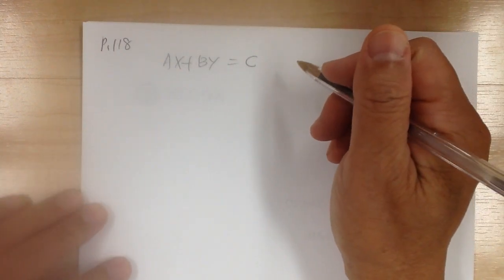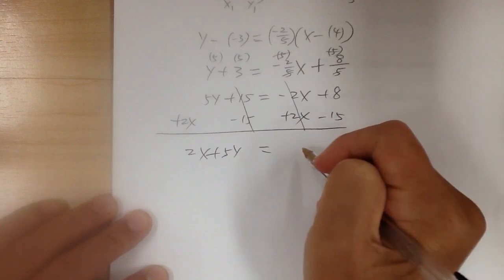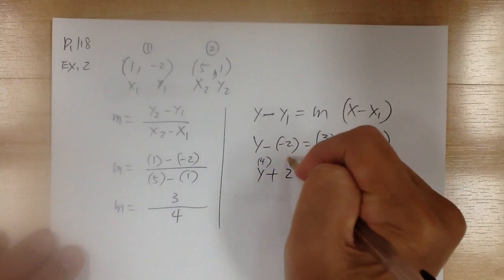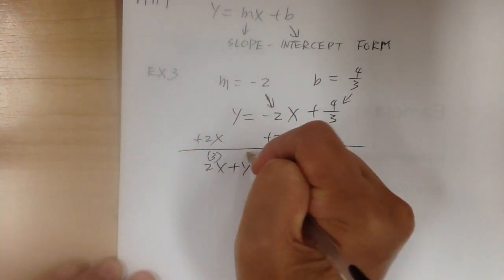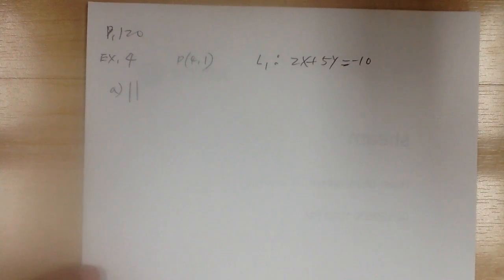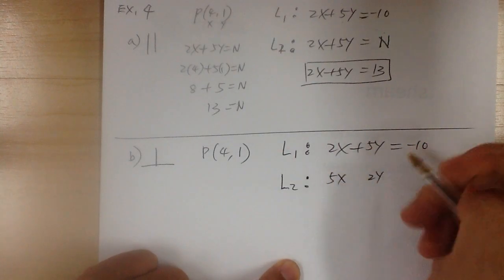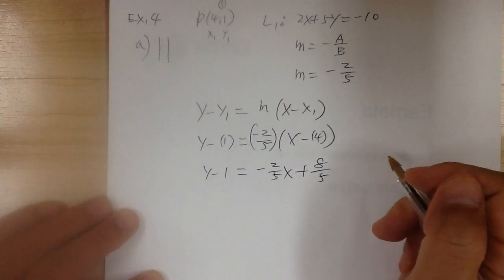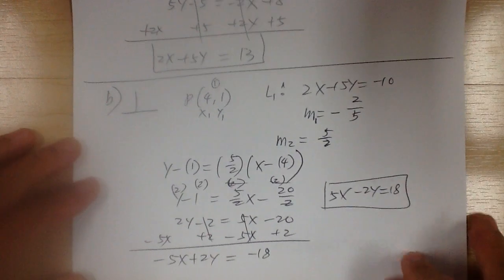Algebra 2 p.118